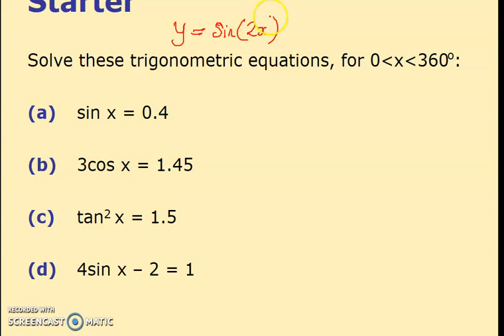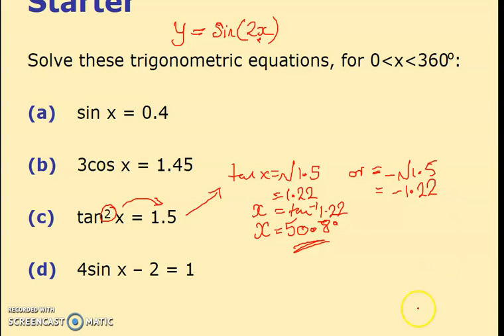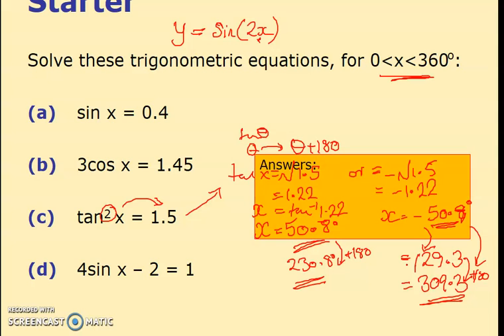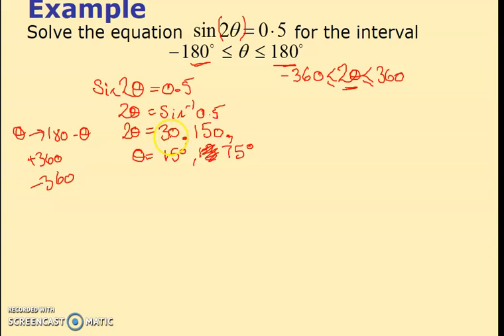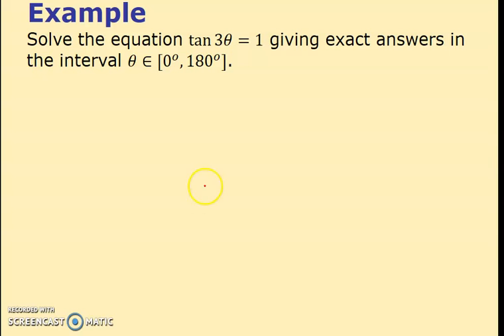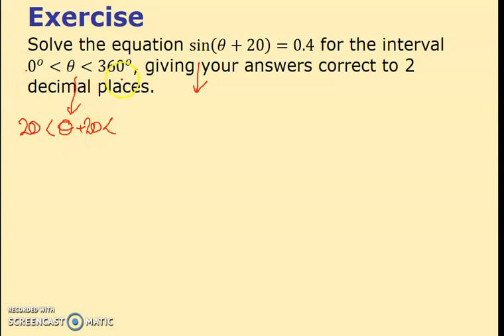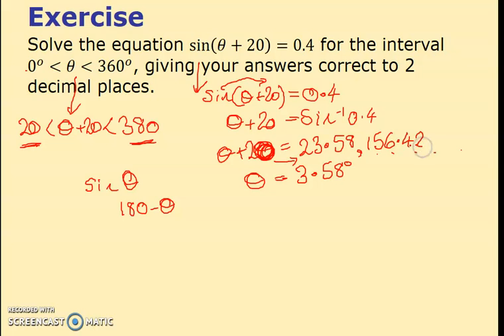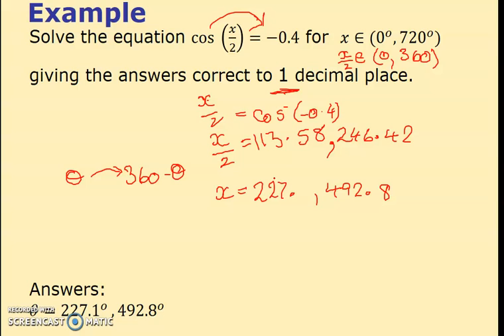Ex 10F - Solving Transformed Trigonometric Equations - Y12 A Level Maths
Solving Transformed Trigonometric Equations